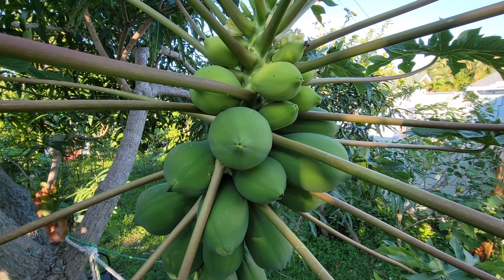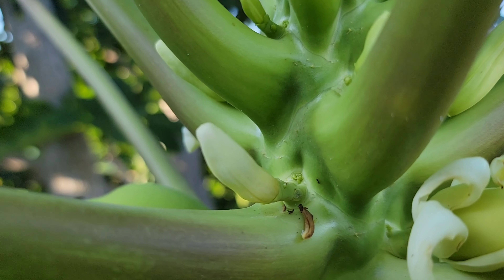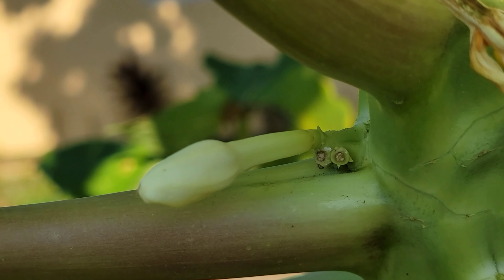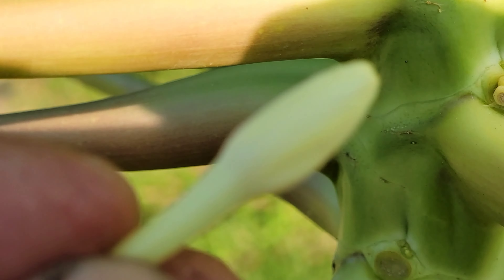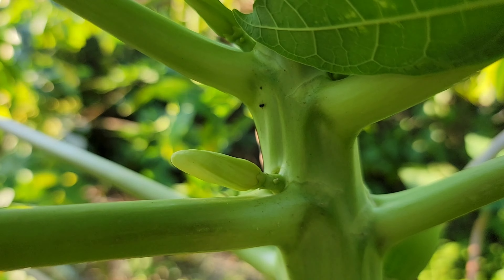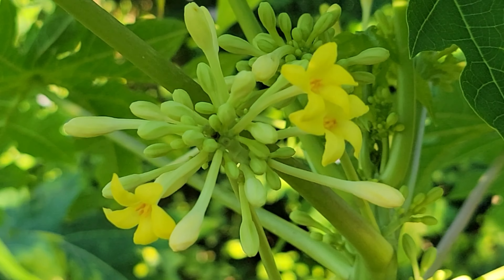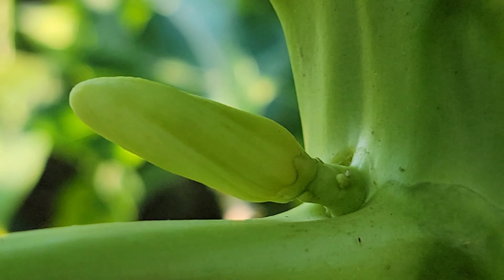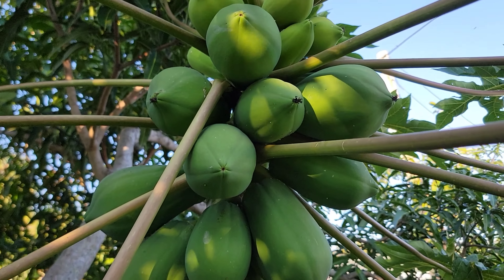Papaya Flower - Which will Produce Fruit?